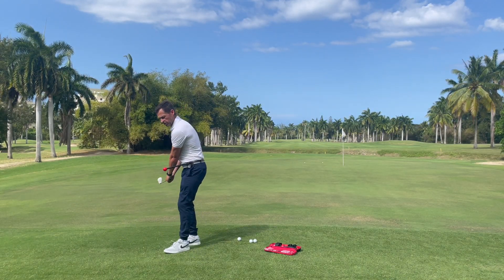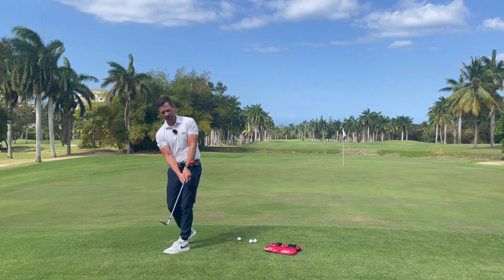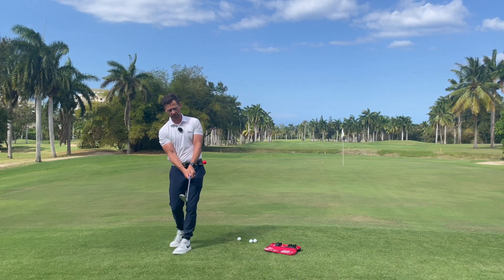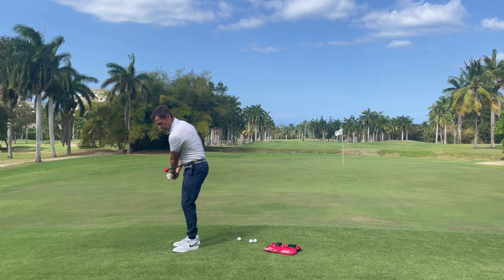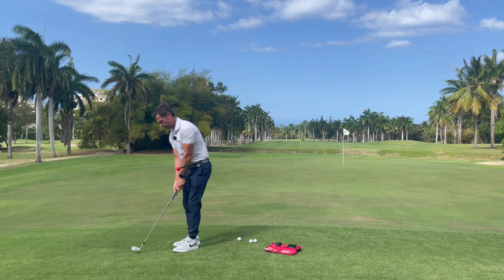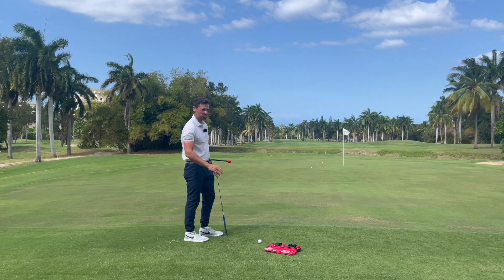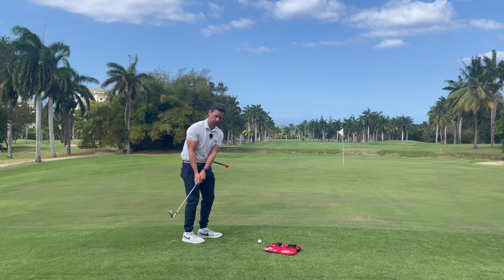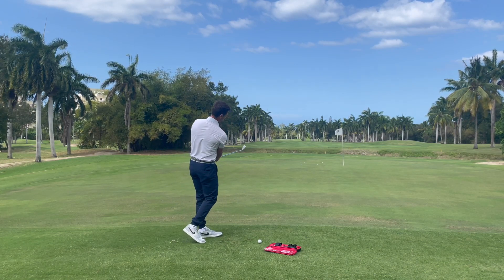PERFECT your Chipping Pivot with Total Golf Trainer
Another great set up for the TGT to get the pivot and arm swing sync's up!